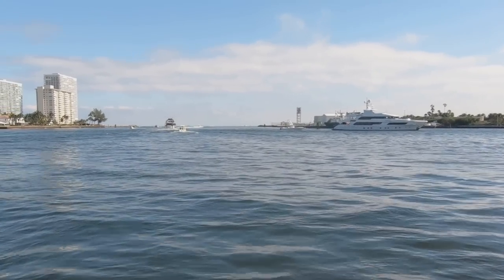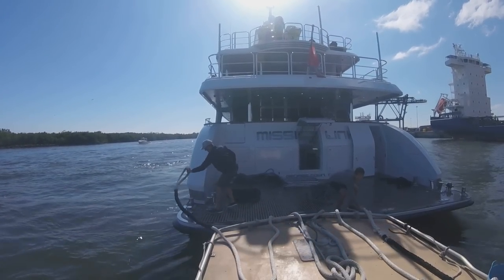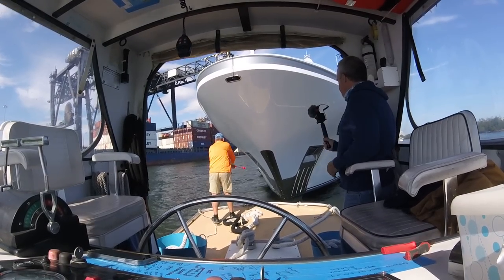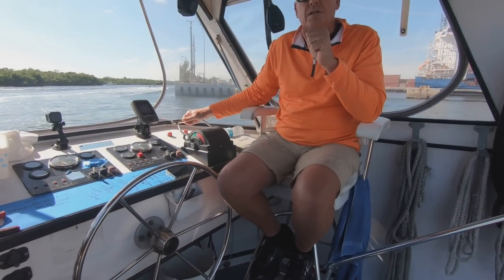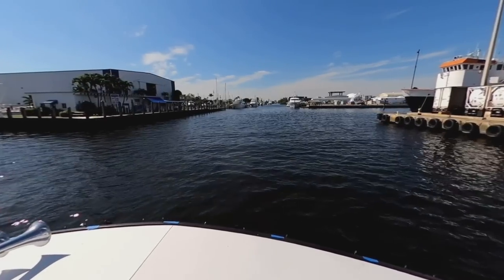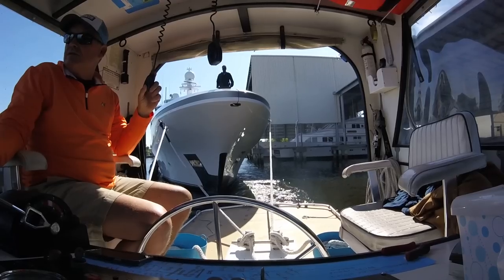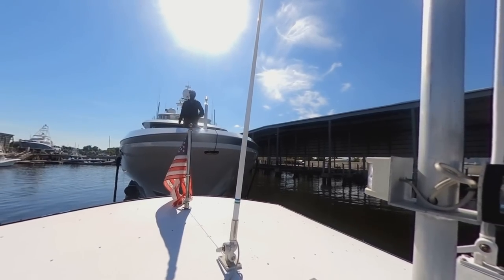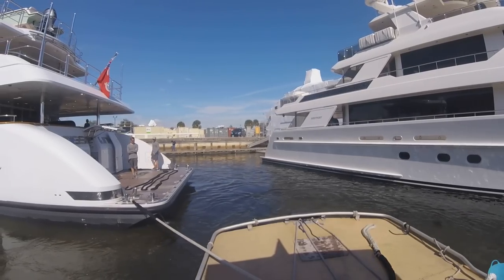Mega Yacht Tow with Cape Ann Towing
Different Tugs in different areas doing different things.  In this episode, we spend the day with the good People at Cape Ann Towing and ride along with them as they bring a Mega Yacht in.